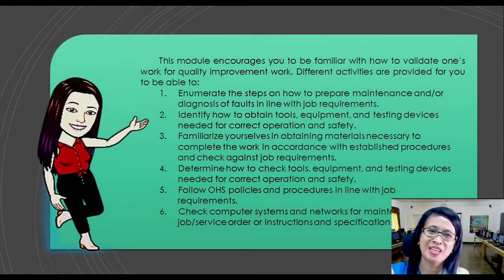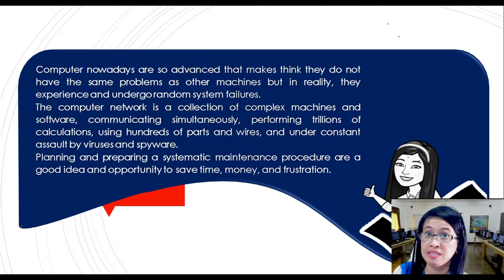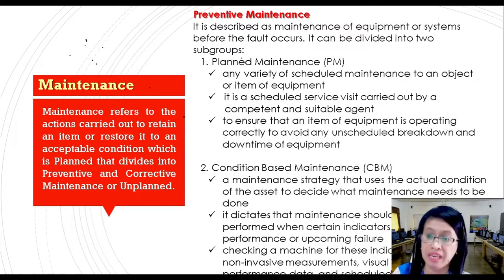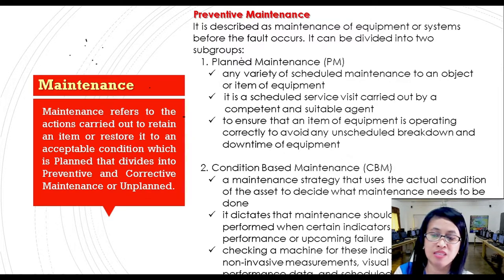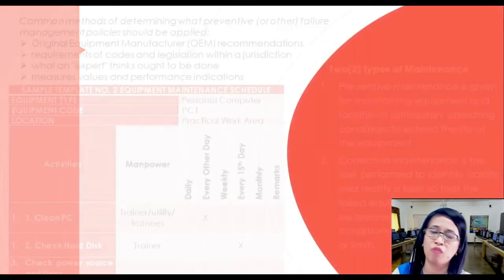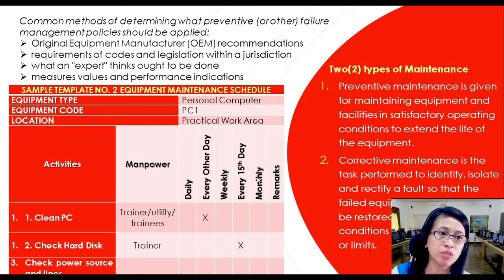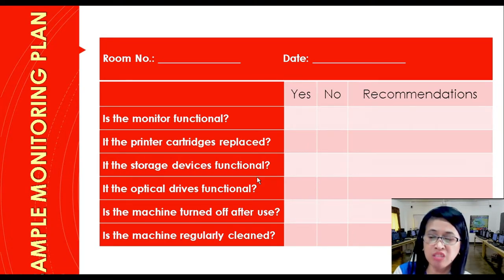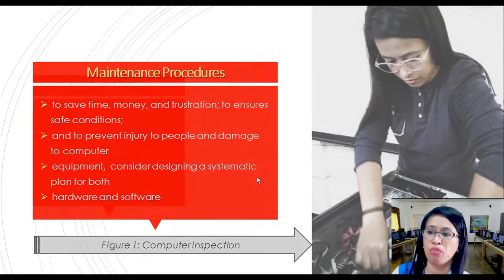Plan and Prepare for Maintenance and Repair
Computer Systems Servicing 9
Quarter 4 - Week 1_2